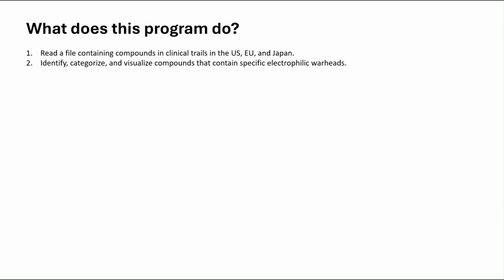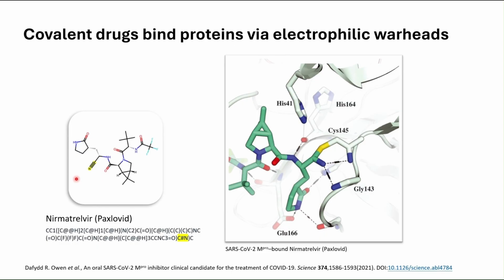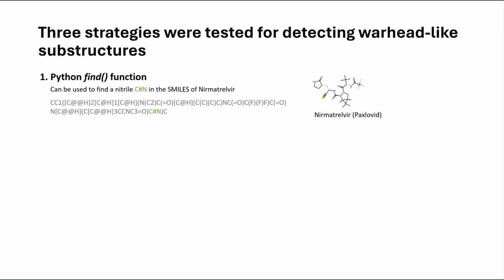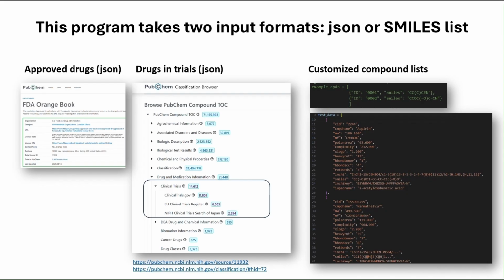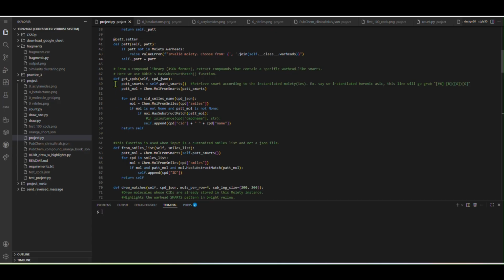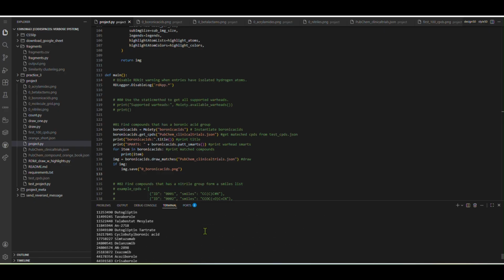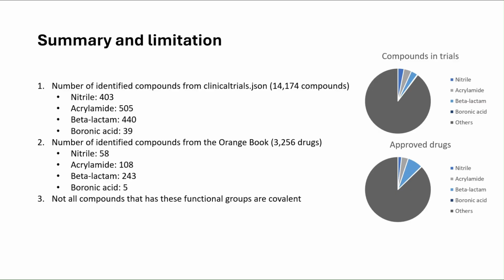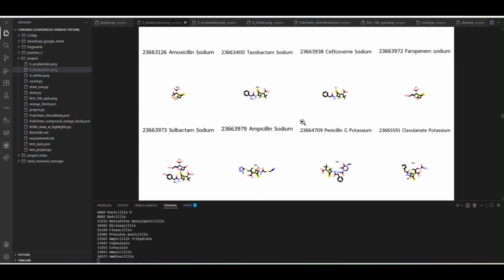Covalent Warhead Matcher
Final Project for Harvard CS50P - Introduction to Programming with Python
02:01 Covalent drugs
05:07 Object oriented programming
07:13 Cheminformatics tools - IFG and RDkit
12:01 Program overview
17:00 Code
20:06 Identify covalent compounds from drugs in clinical trials